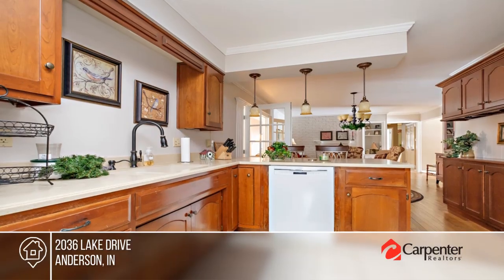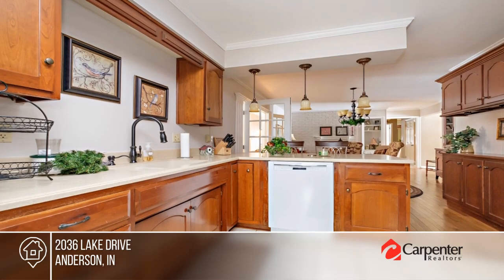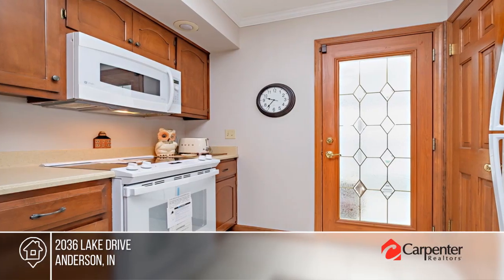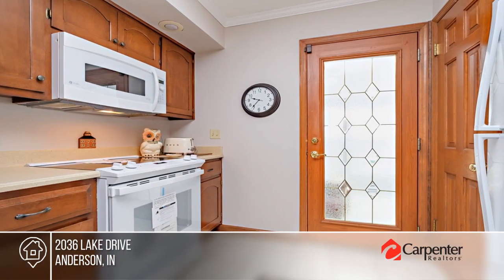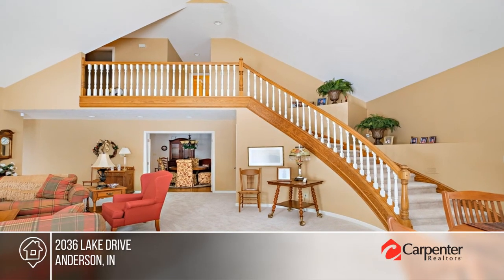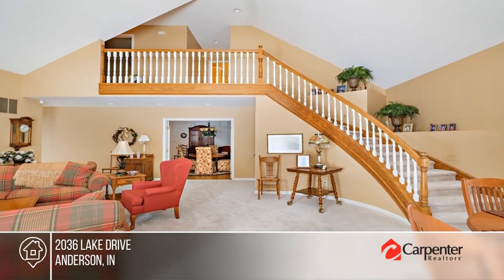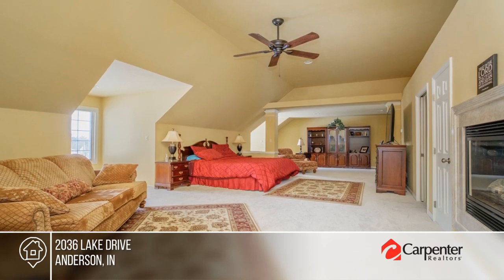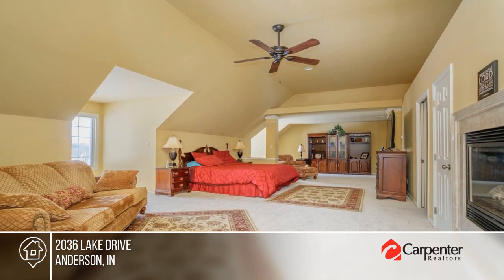2036 Lake Drive Anderson, IN | MLS# 21764163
2036 Lake Drive, Anderson, IN

Wow! So much to say about this meticulously cared for home. The formal LR invites you in.The home opens up to a lovely open kitchen w/ Corian counters, cherry cabinets, breakfast bar, triple oven and dining area w/ hearth room, glog fireplace and HW floors. French doors open to an amazing 2 story vaulte